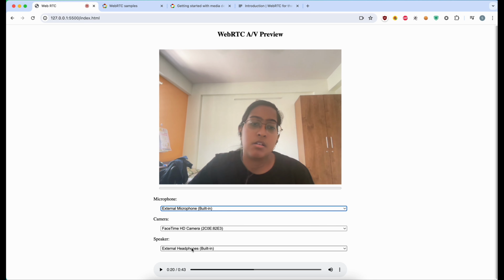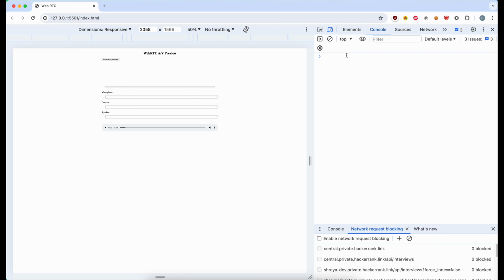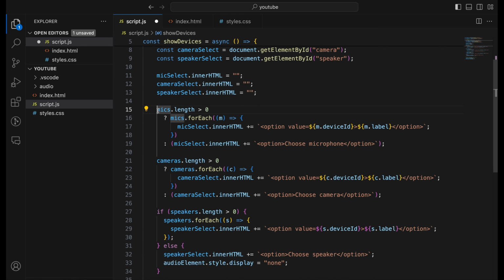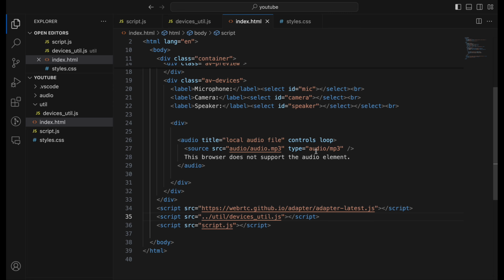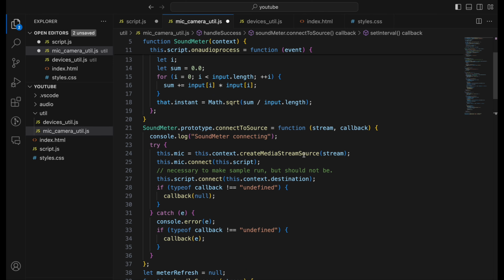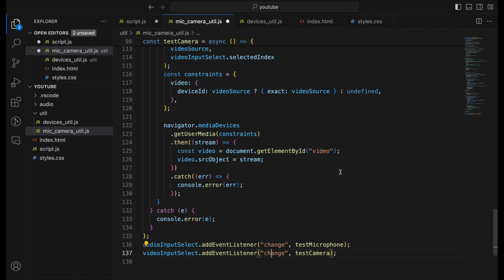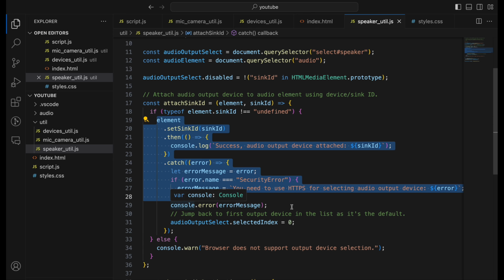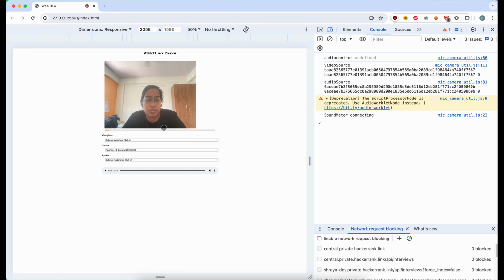Test your microphone, camera and speaker using WebRTC.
In this video, I've demonstrated how we can make use of WebRTC to fetch all the AV input and output devices, and how you can stream the video, visualise the audio input data and test the speakers.